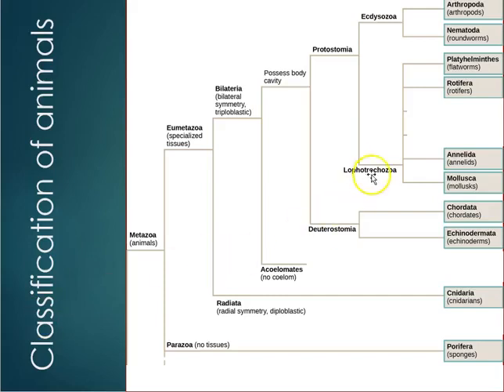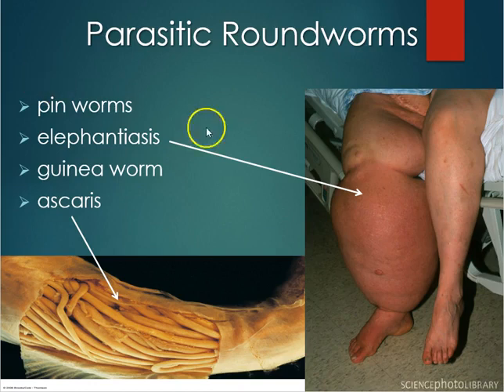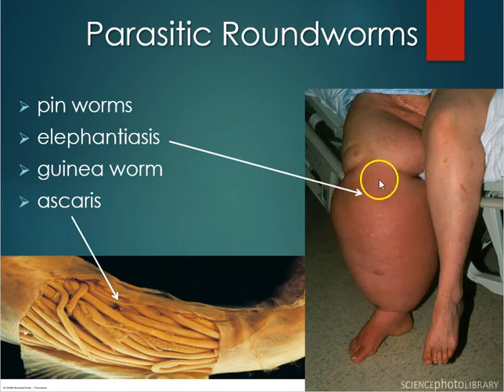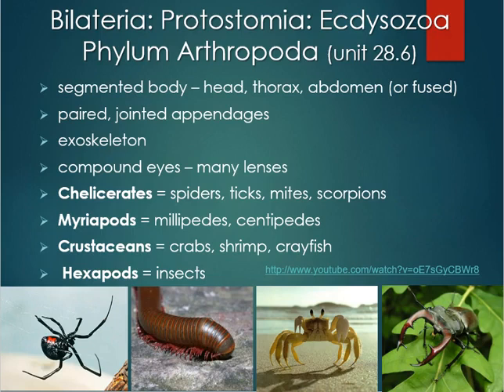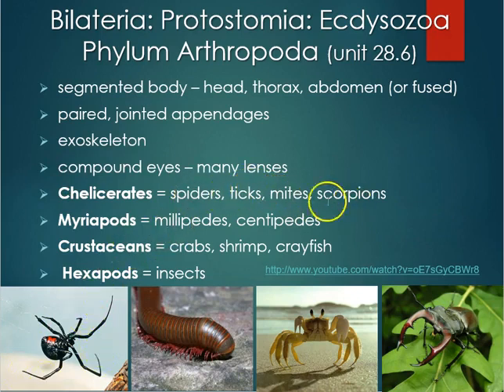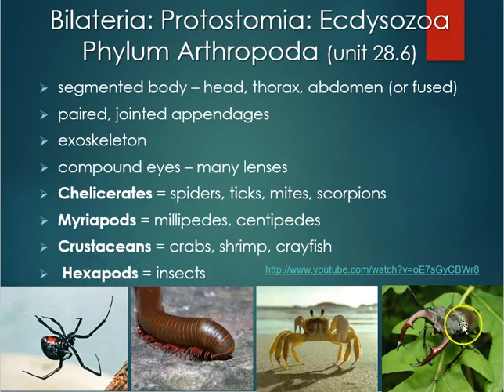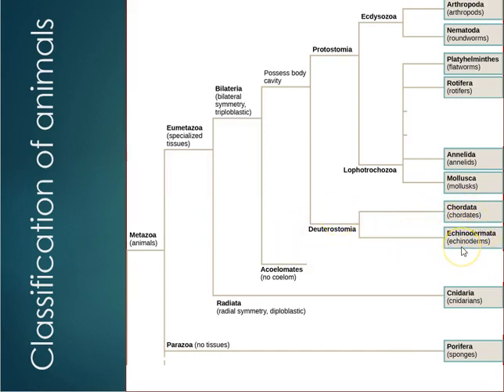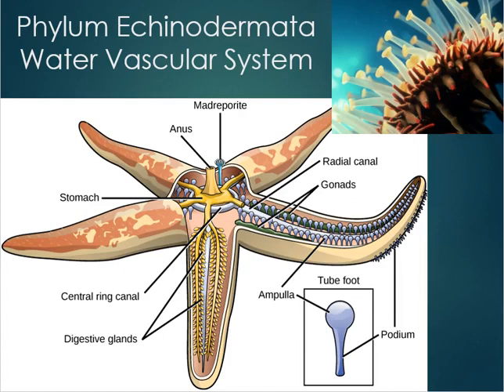Bio102 Animal Diversity part 3